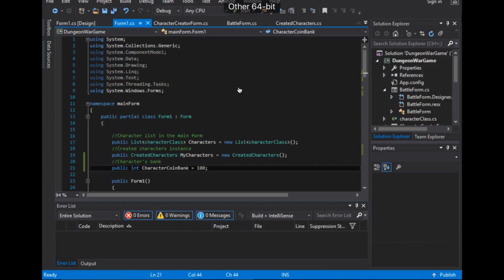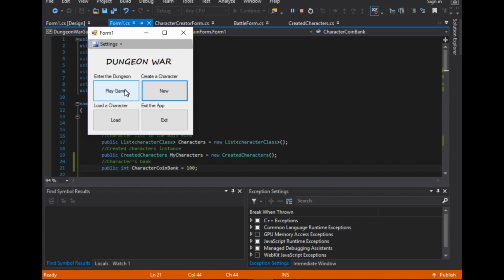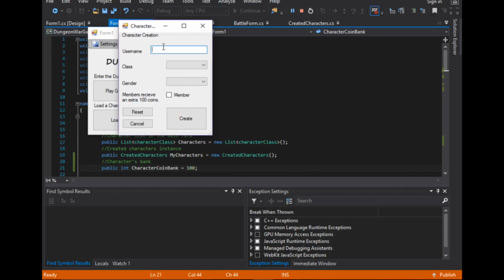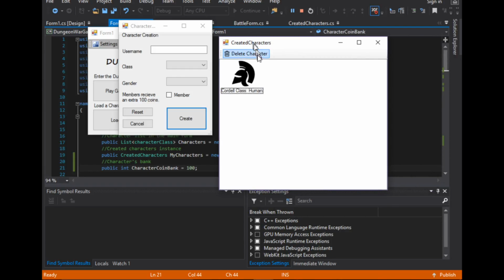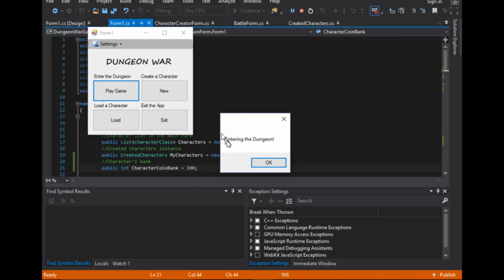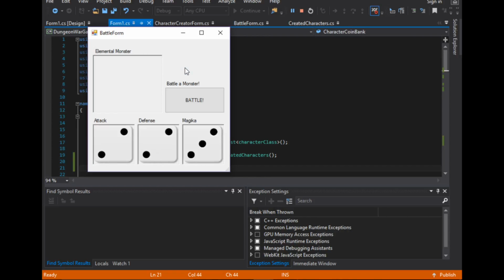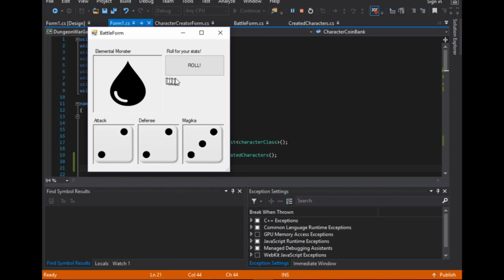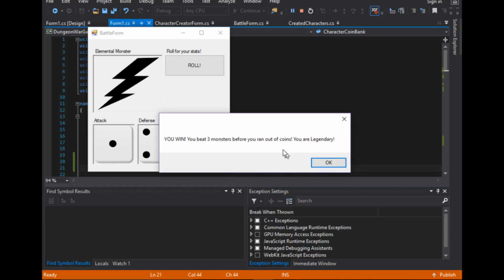Full Sail University - Project Presentation (Web Design and Development)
This is for my project and portfolio course at Full Sail University